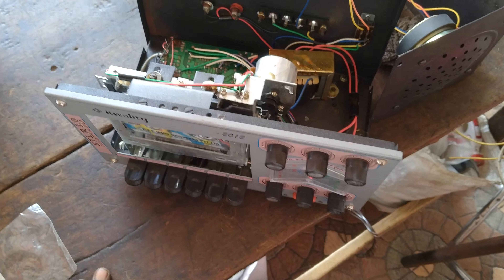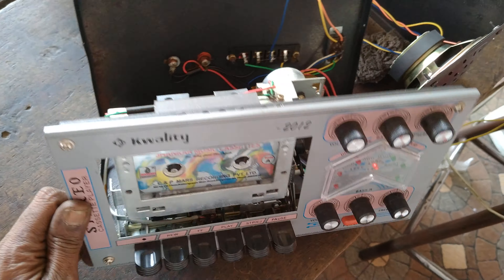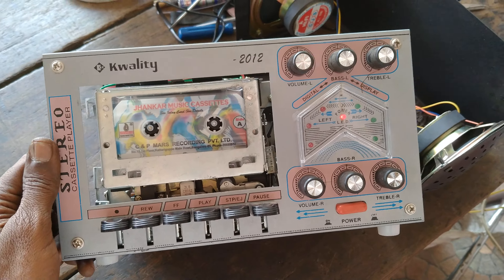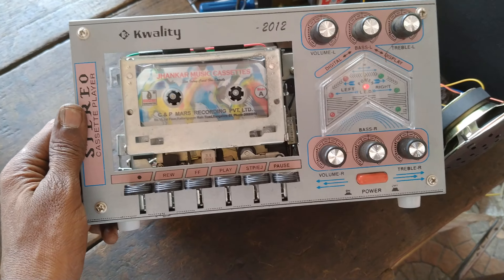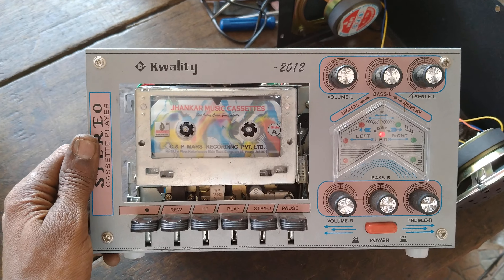Front Loading Deck|FLD